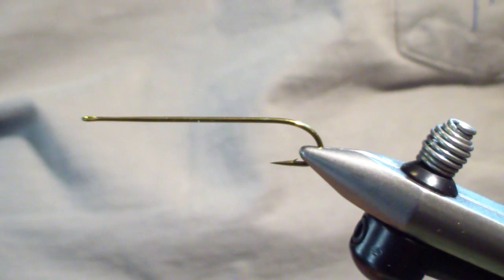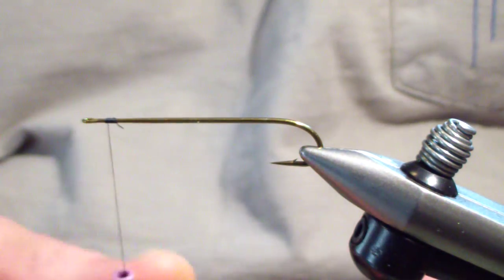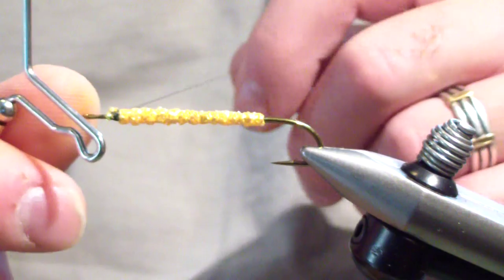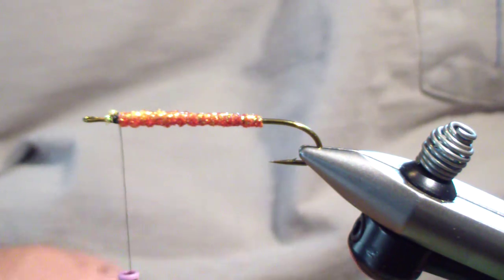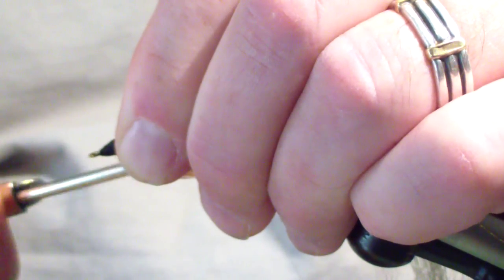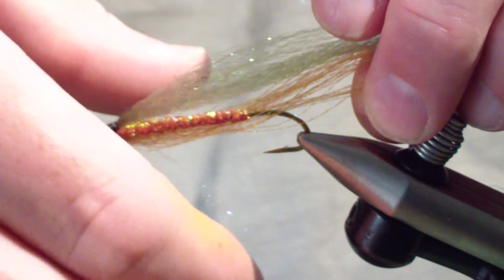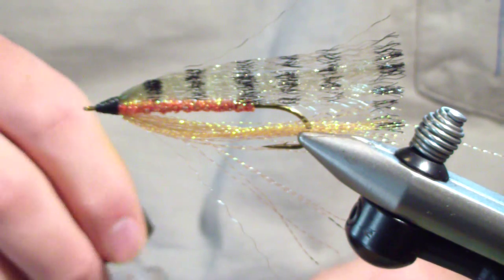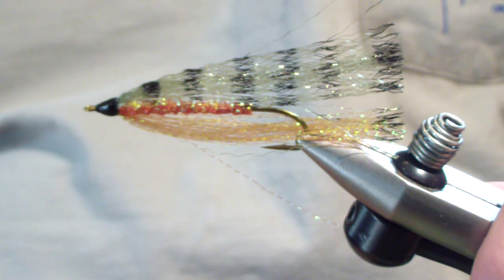Tying the Little Perch Streamer